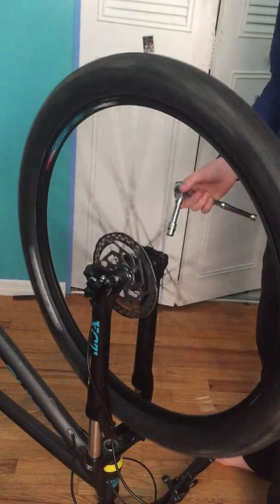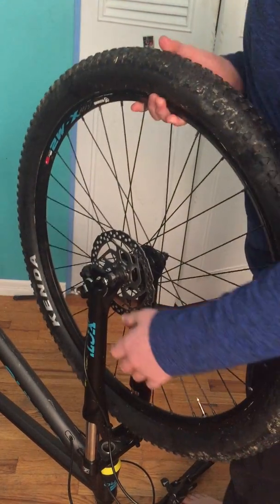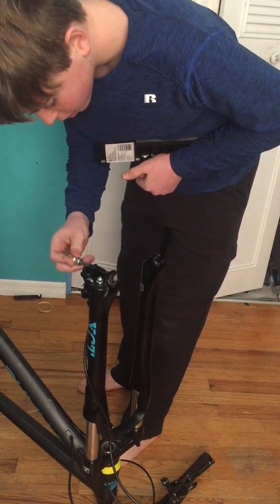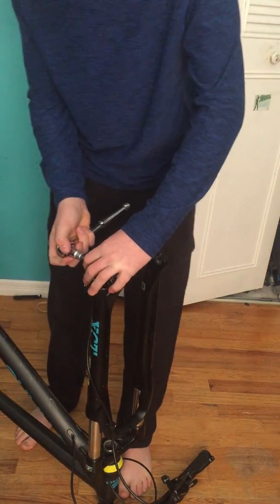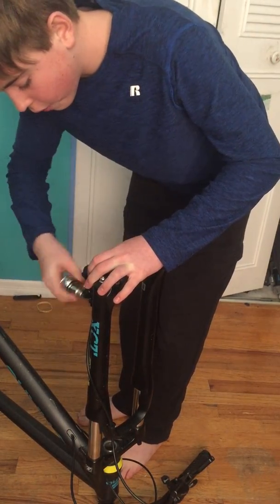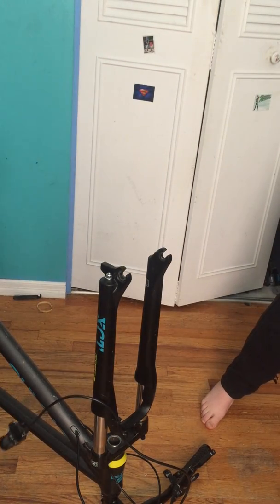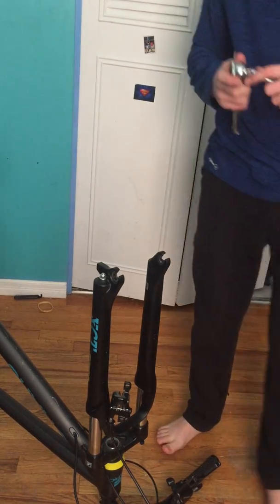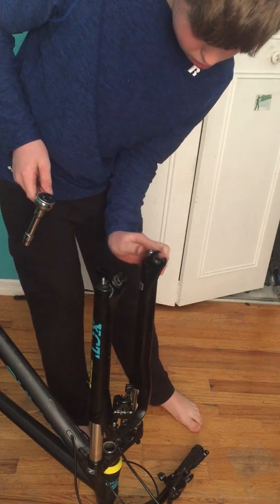How to service SR SUNTOUR XCT fork - lower legs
toda i am going to show ou how to service sr suntout xct forks